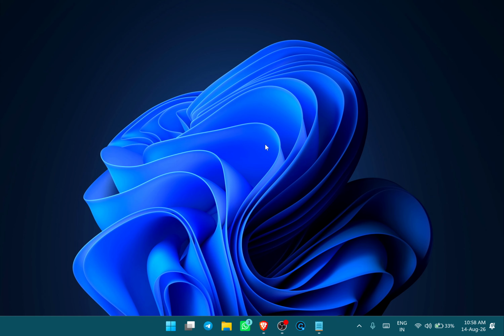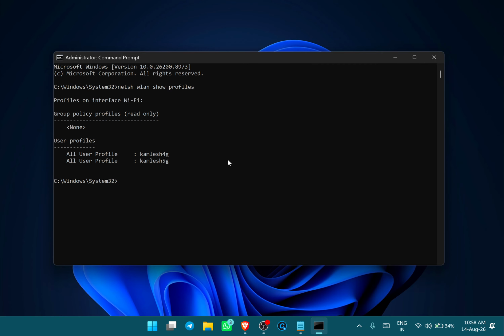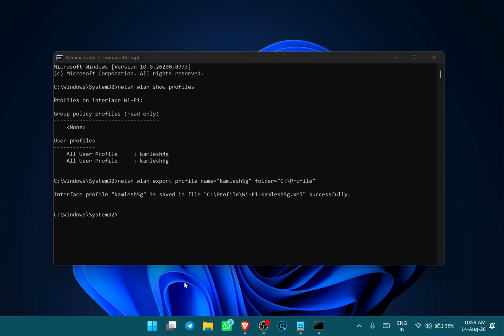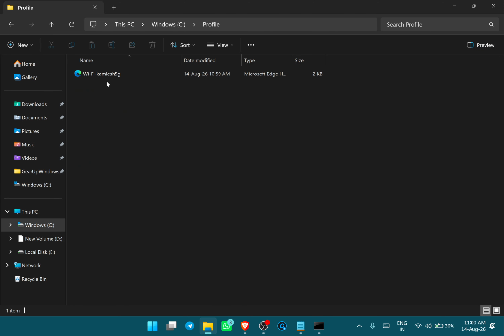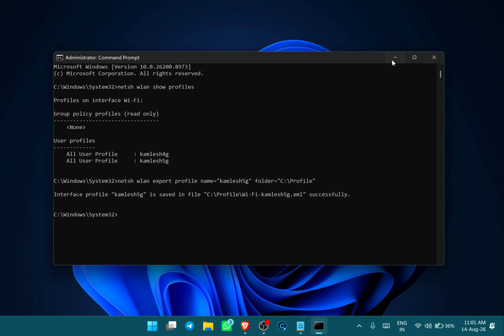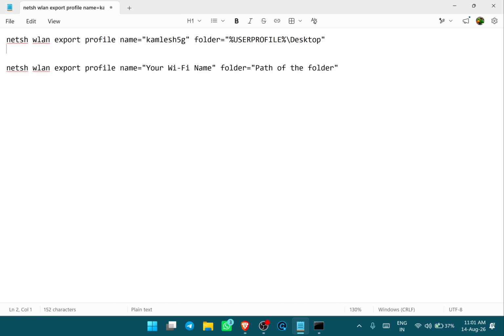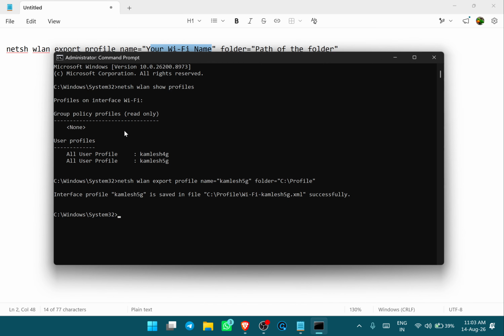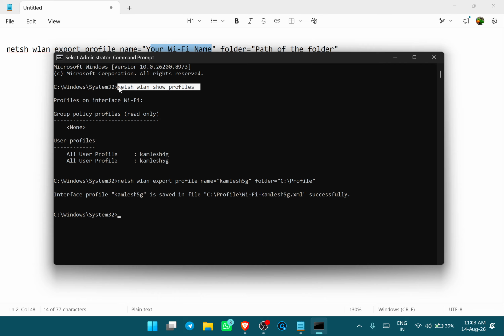How to Export a Saved Wi Fi Profile in Windows 11 & Windows 10 | GearUpWindows Tutorial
Want to export a saved Wi-Fi profile from your Windows PC? In this video, I'll show you how to export a specific saved Wi-Fi profile in **Windows 11 and Windows 10** using the built-in `netsh wlan` command.

You can save the Wi-Fi profile as an **XML file** and use it as a backup or transfer it to another Windows computer.

### In this video:

* How to view saved Wi-Fi profiles
* How to export a specific Wi-Fi profile
* How to save the profile as an XML file
* How to choose a custom folder for the exported profile
* How to export the profile to your Desktop
* How to use the exported Wi-Fi profile later

netsh wlan export profile name="Your Wi-Fi Name" folder="C:\Profile"

Example:

netsh wlan export profile name="kamlesh5g" folder="C:\Profile"

You can also save the exported profile directly to your Desktop:

netsh wlan export profile name="kamlesh5g" folder="%USERPROFILE%\Desktop"

⚠️ **Important:** The exported XML file may contain sensitive Wi-Fi security information. Keep the file secure and avoid sharing it with untrusted people.

Chapters

000:00 Intro
00:52 Check Saved Wi-Fi Profiles
01:56 Select Wi-Fi Profile to Export
02:05 Export Wi-Fi Profile
02:46 Create the Profile Folder
03:05 Find the Exported XML File
03:30 Save Wi-Fi Profile to Desktop
04:03 Replace the Wi-Fi Profile Name
04:16 General Export Command
04:47 Export Wi-Fi Profile in Windows 11 & 10
05:09 Import Wi-Fi Profile in the Next Video
05:17 Important Security Warning
05:34 Final Words